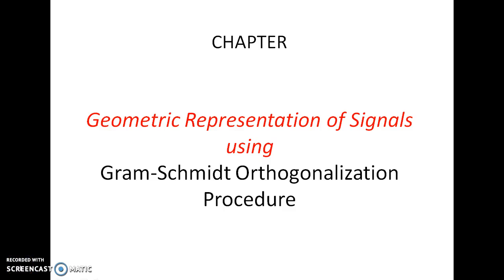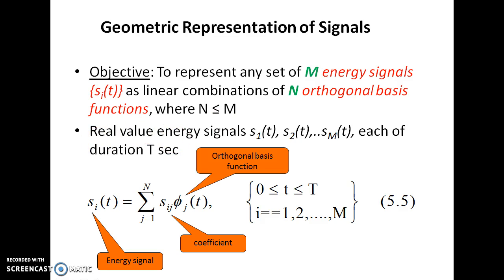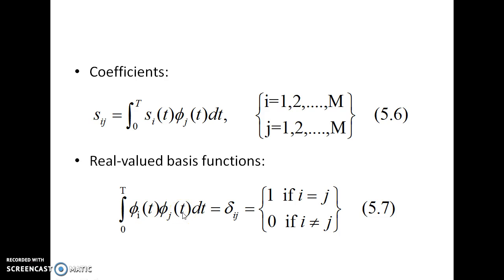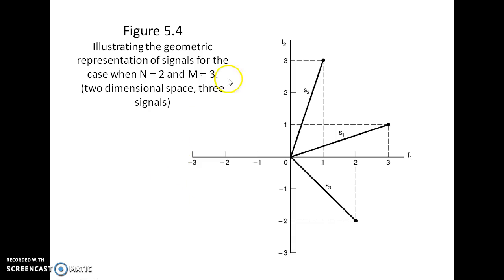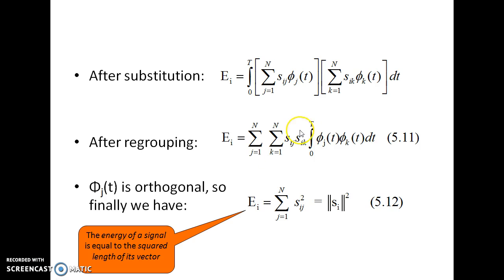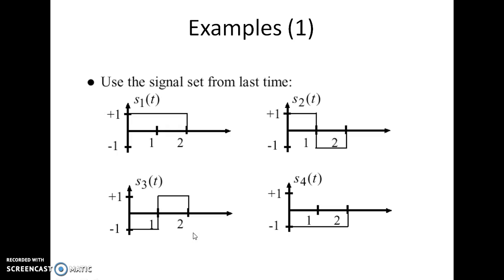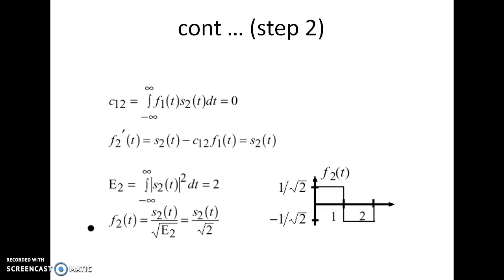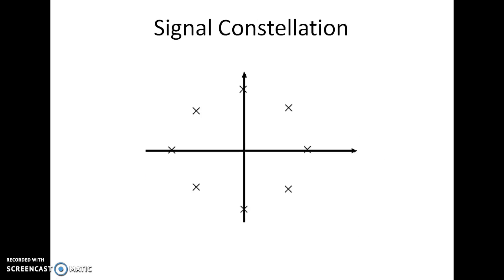GOS procedure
Signal space representation